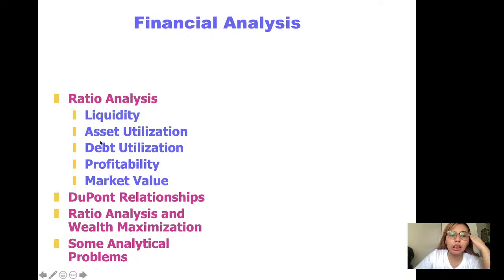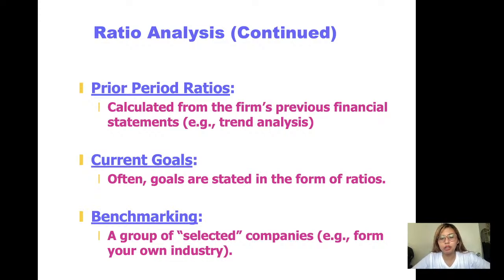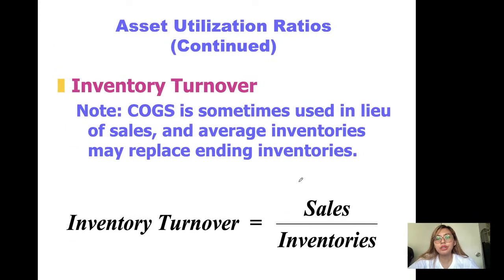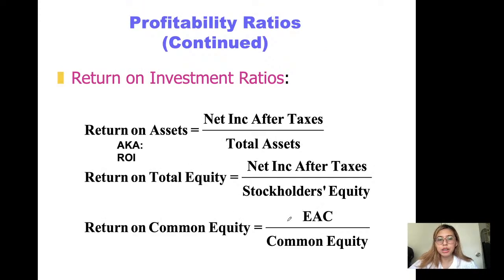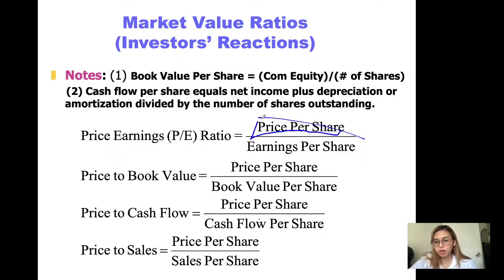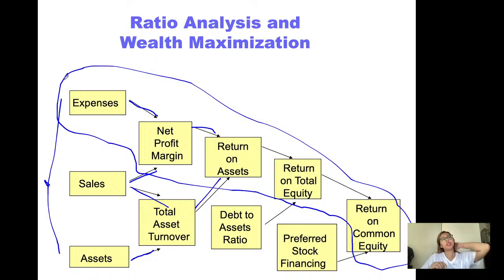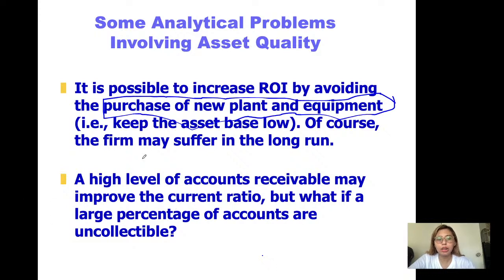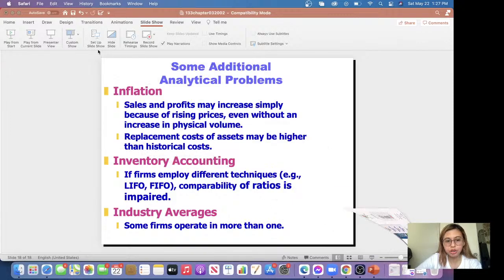Financial Analysis and Financial Planning | Business Finance